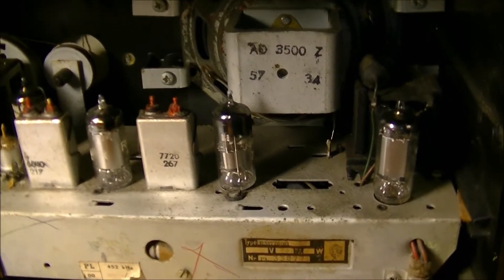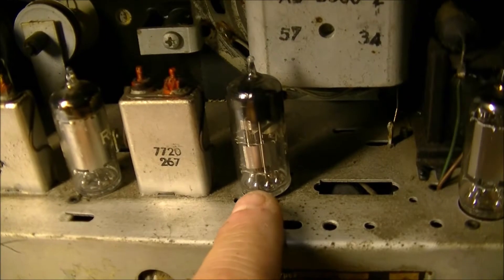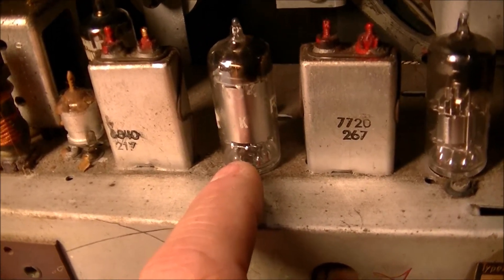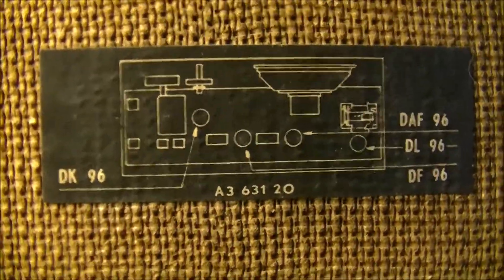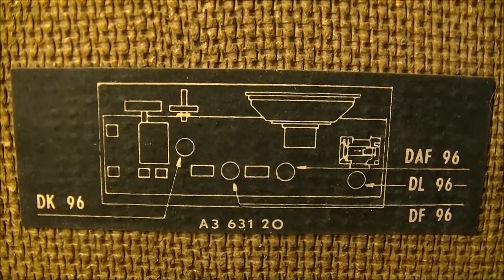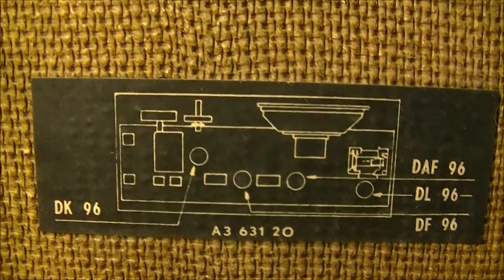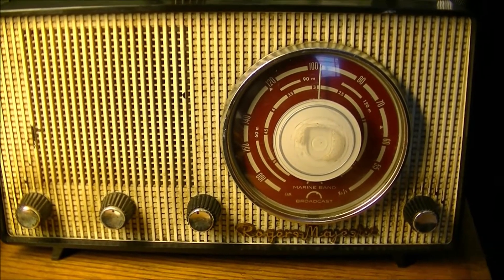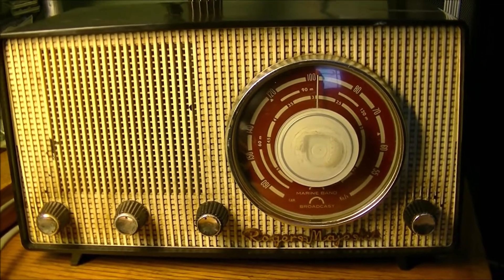Rogers Majestic RM776 Quick Update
For those of you who have watched the power up video, here is an update on the Rogers Majestic RM776 Marine and Shortwave Radio.